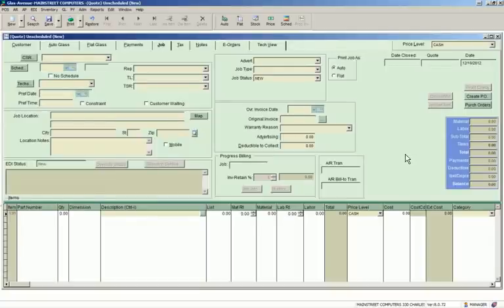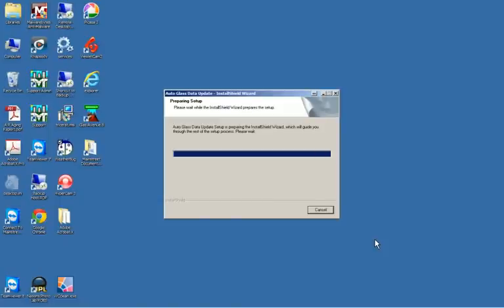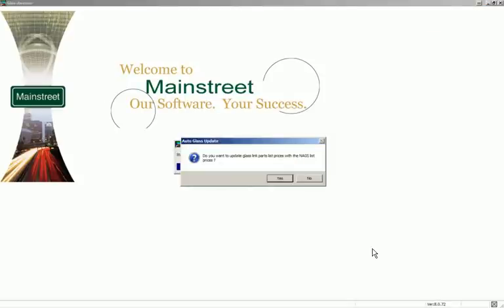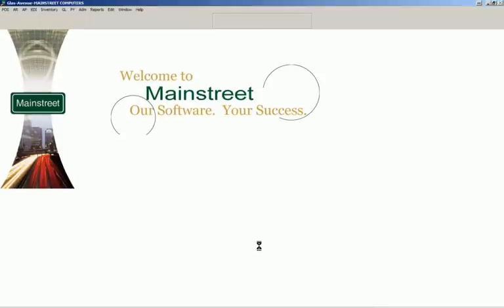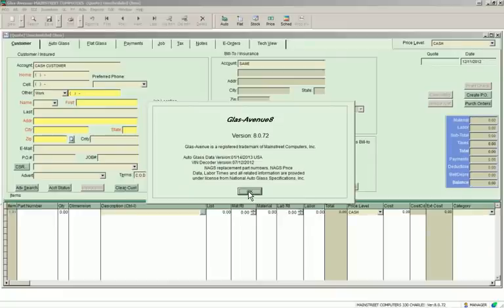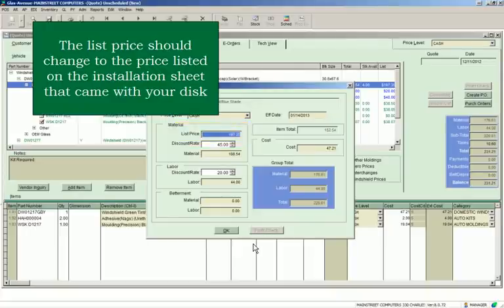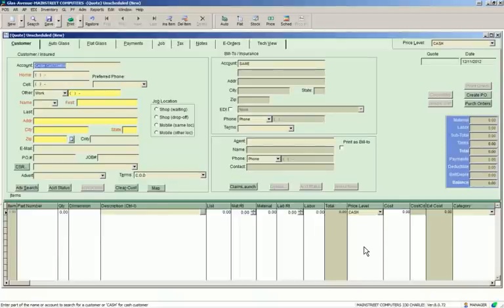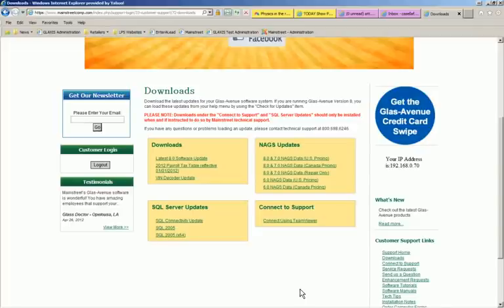Install NAGS Disk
This tutorial walks you through how to install a NAGS data update from a CD.